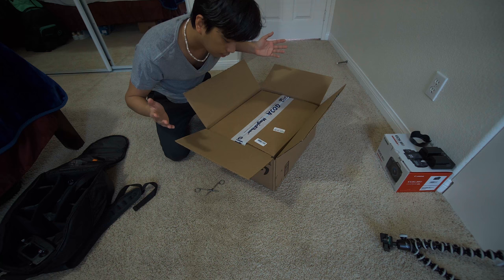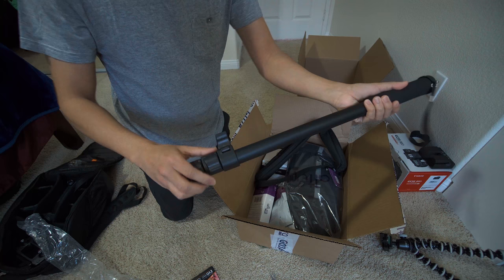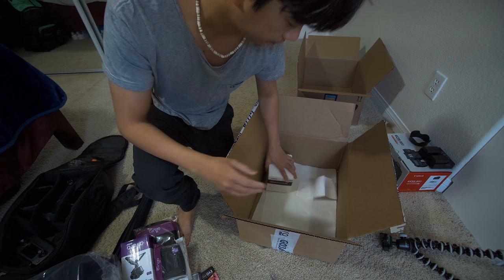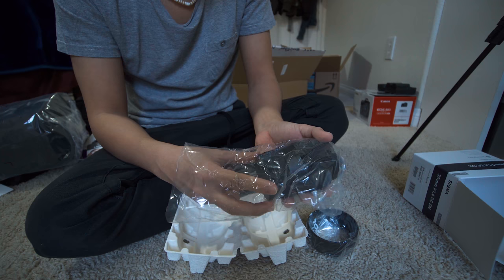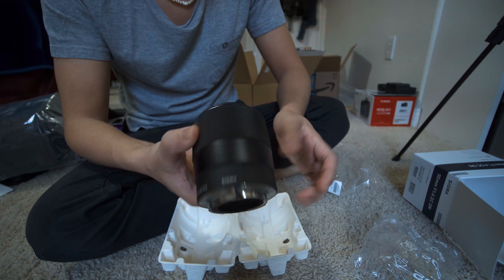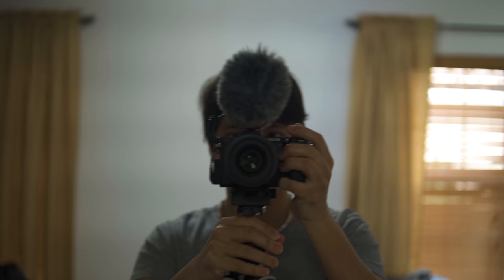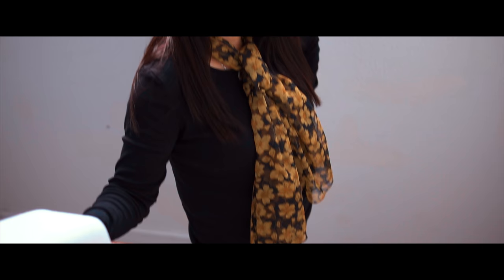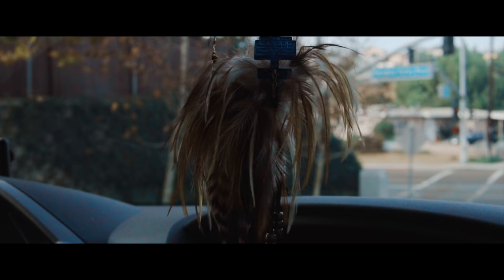An Unexpected Arrival - VLOG#3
It's New Year's Eve and I woke up with a surprise. Me and my dad went to LAX Airport to drop off my mom. Have a safe trip Mom! and also we are on the road for the whole day.. bummer... Anyway, Happy New Year Everyone!
Ordered Bundle

Gears Used:
A6500 Bundle
Sony A6500 w/ Kit Lens
Sony 10-18mm
Sigma 30mm 1.4
Joby Gorillapod
Rode Mic GO
Rode Deadcat
SD Card
Batt & Charger